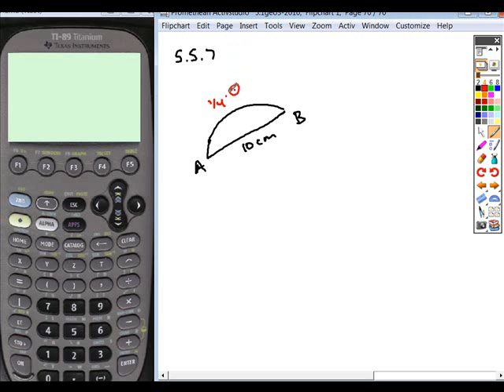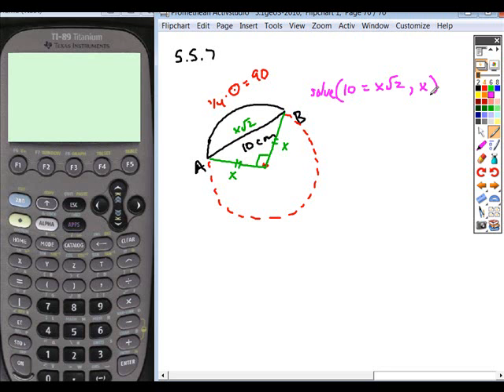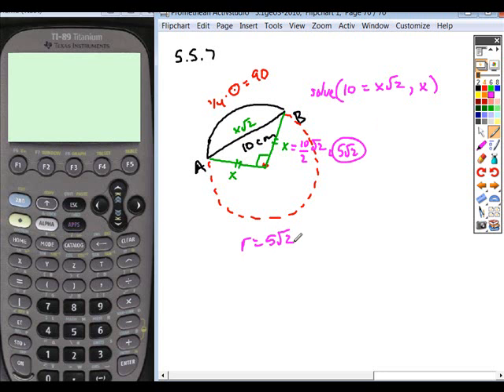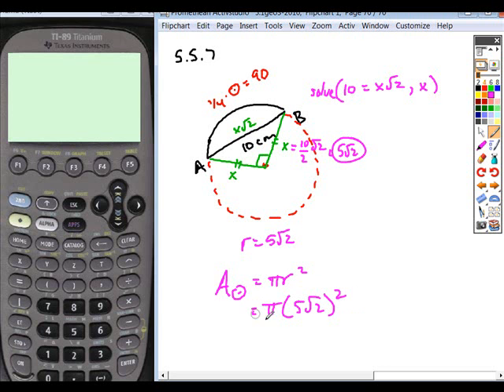5.5geo_hw_7.wmv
5.5 geo hw #7